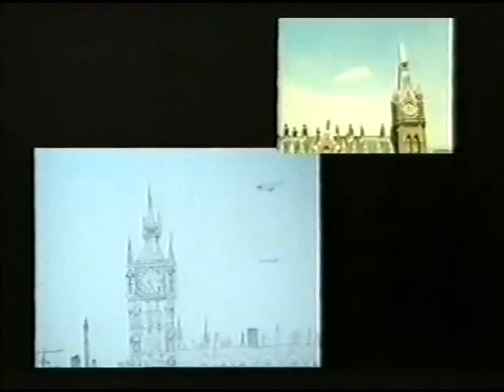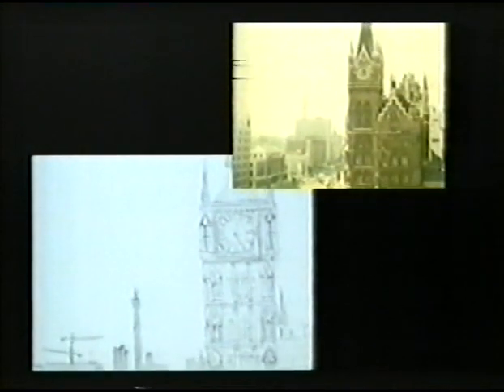The Foolish Wise Ones QED - 1986 Part 2 (of 2)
Final part (of 2) of a QED programme broadcast in 1986, about 3 autistic savants David Kidd, and the well known Stephen Wiltshire, demonstrating their incredible talents. Noel Patterson is featured in part 1. I have uploaded for educational and entertainment purposes only.